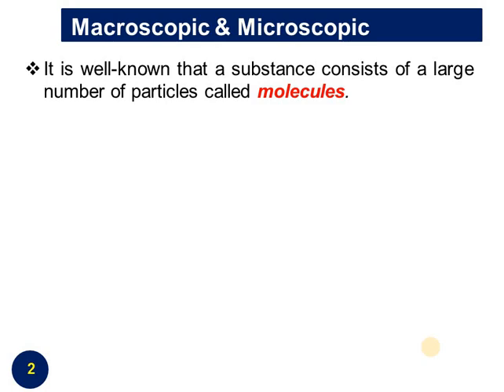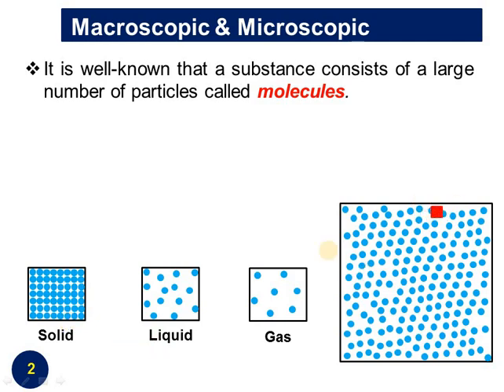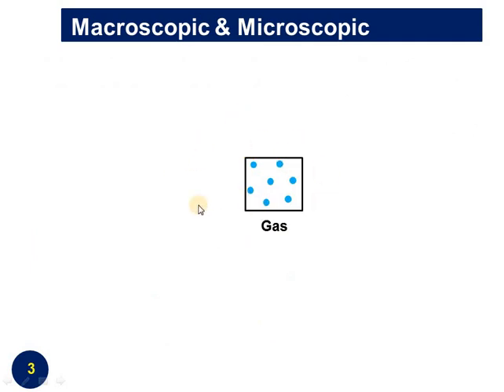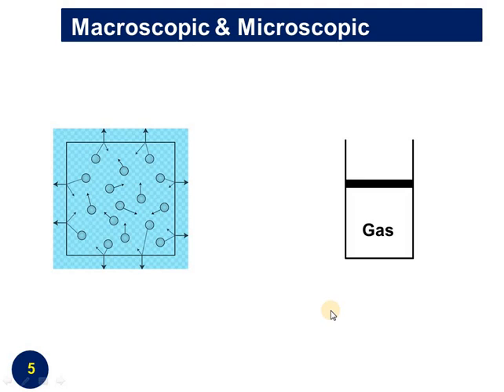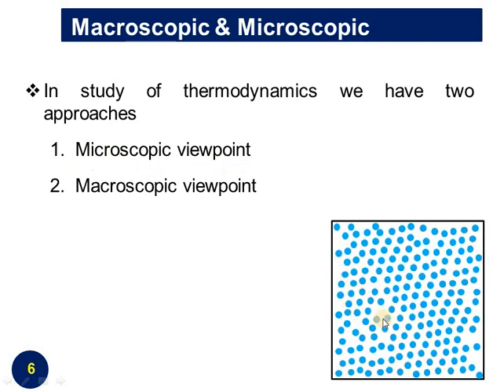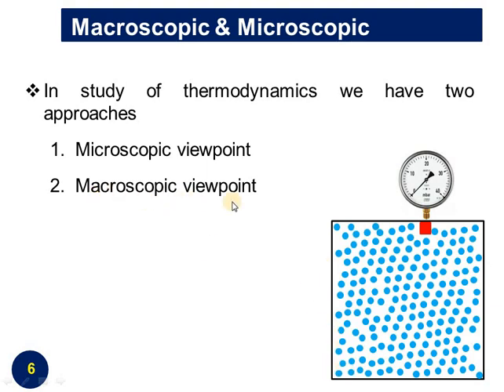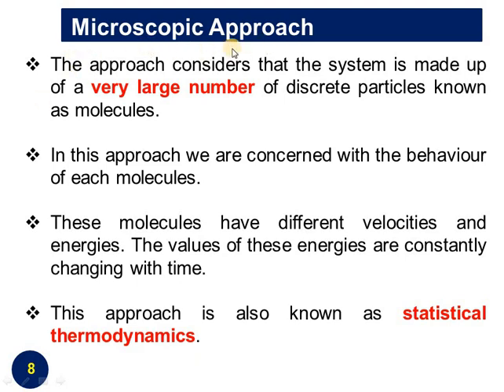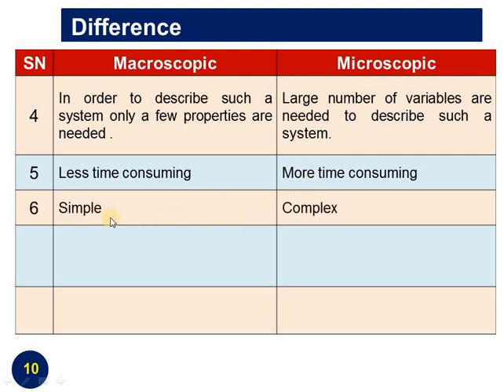Lec. 06 Macroscopic & Microscopic Approaches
Thermodynamics, Concept of Continuum, Gate Exam,